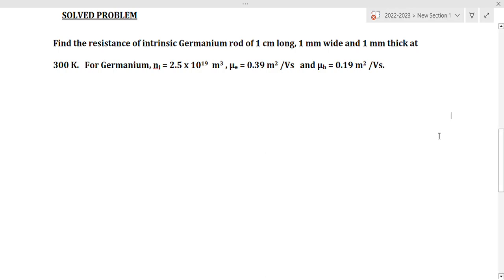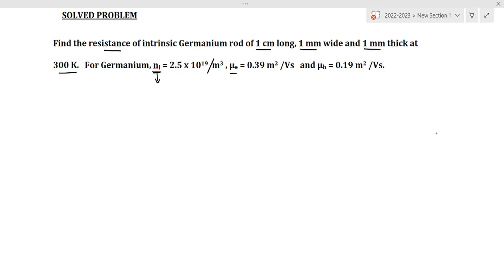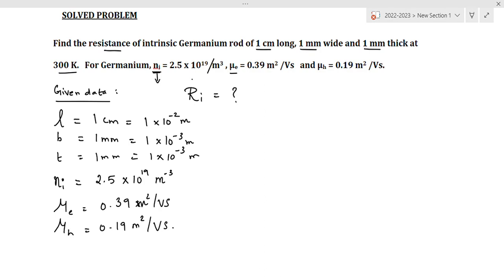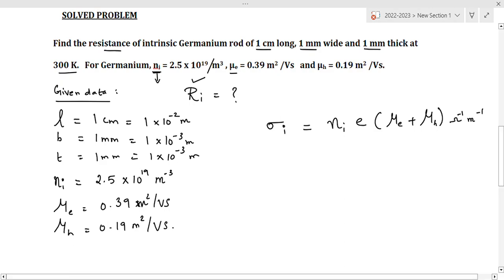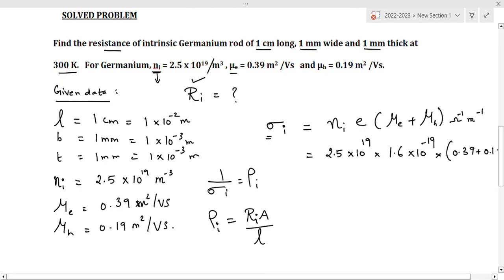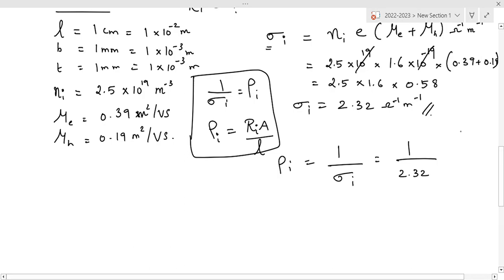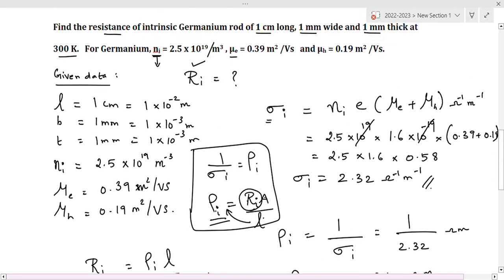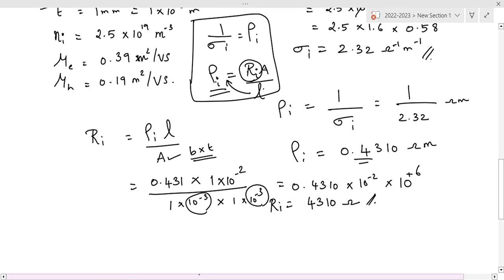Resistance of the Intrinsic Semiconductor-Solved Problem by Dr.R.Ranjani